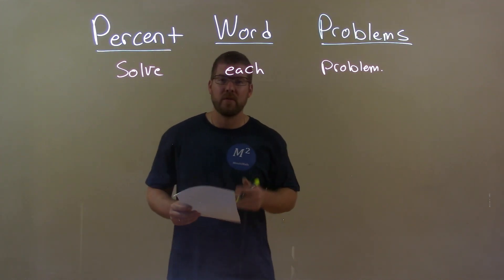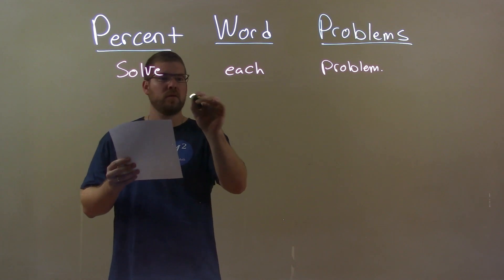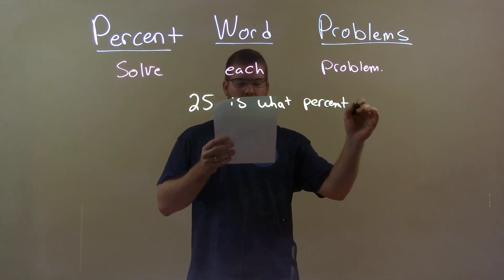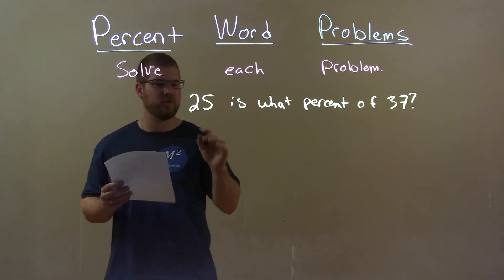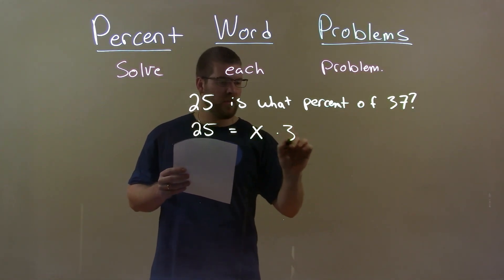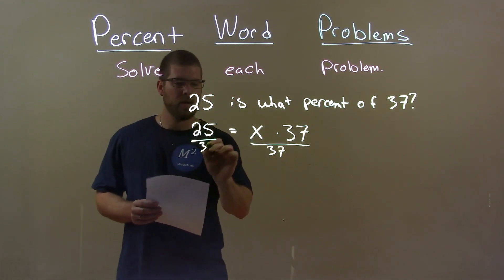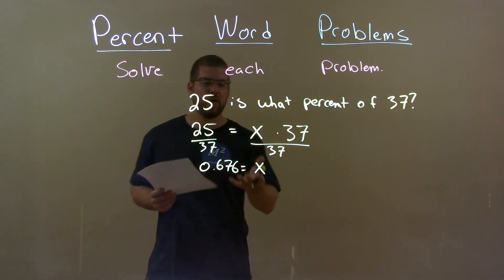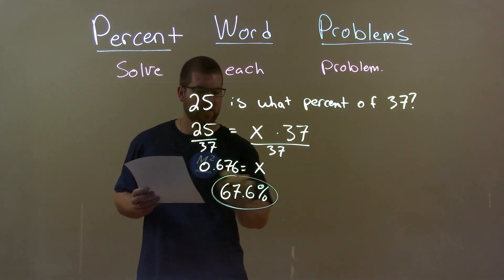25 is what percent of 37?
In this math video lesson on Percent Word Problems, I solve 25 is what percent of 37?